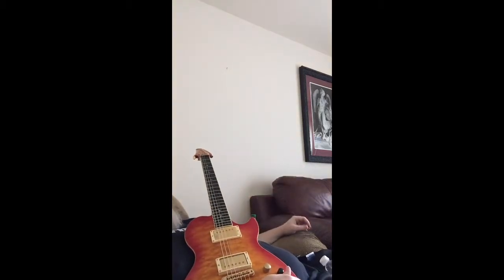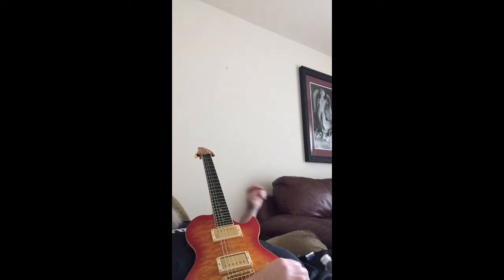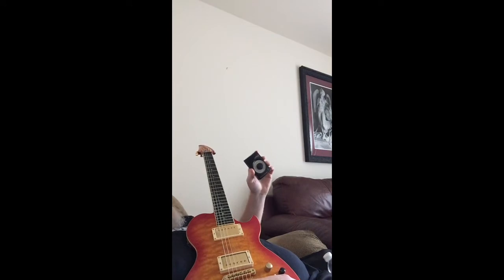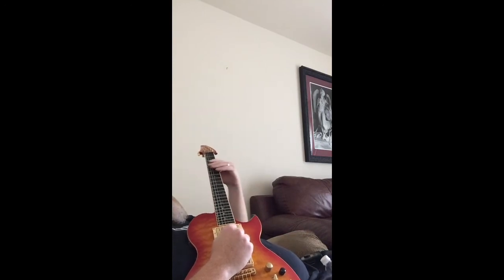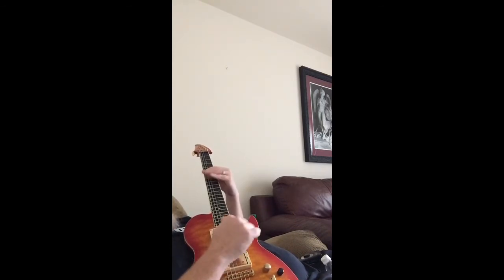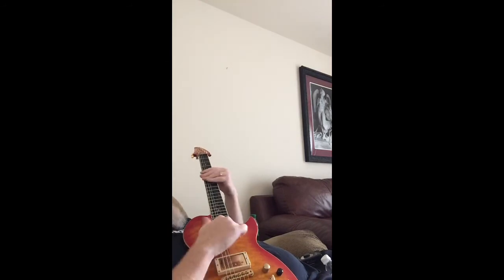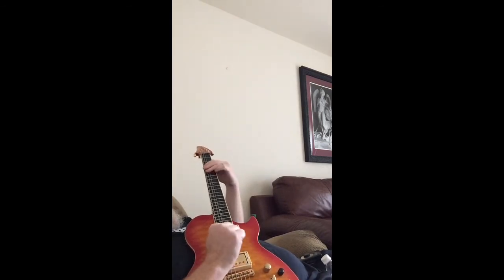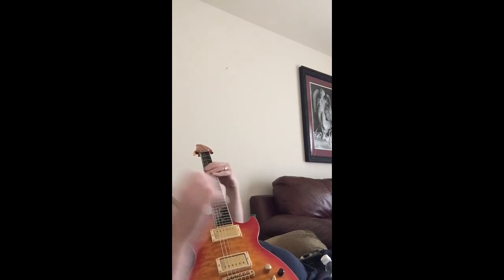Ben Lacy plays a cover of Tower of Power's "Oakland Stroke".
One man playing one guitar in one pass.